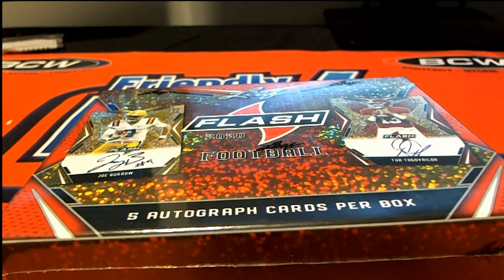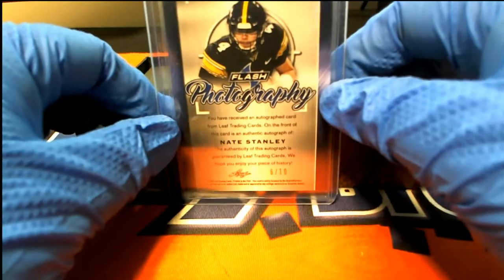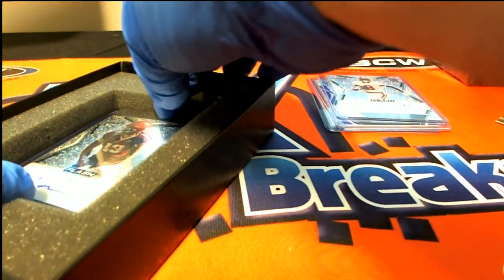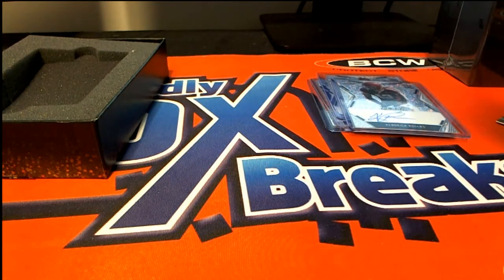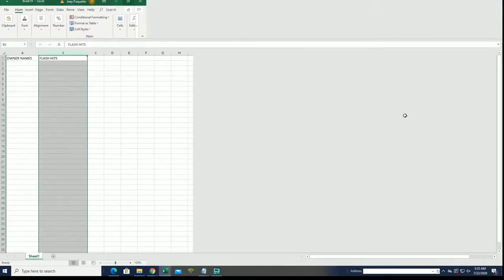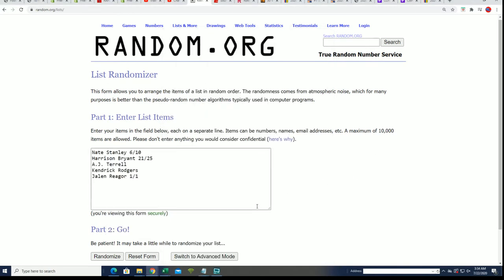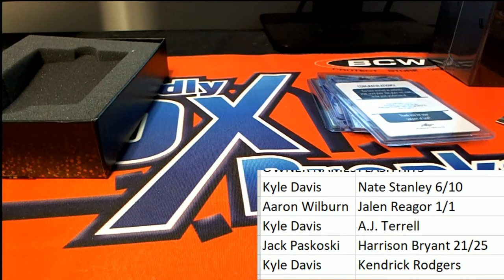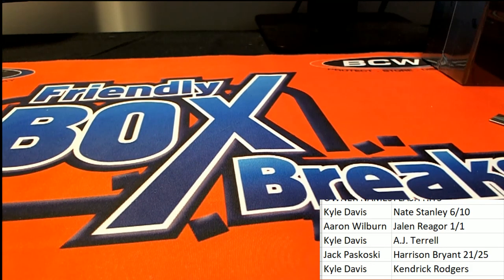2020 LEAF FLASH FOOTBALL ID 20LFLRHTB304